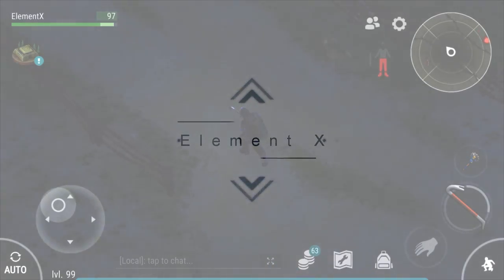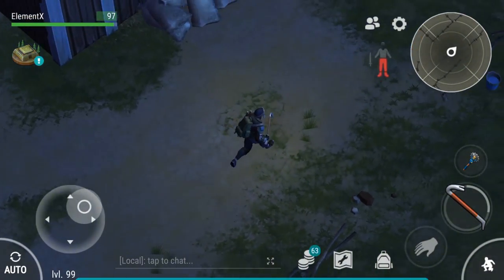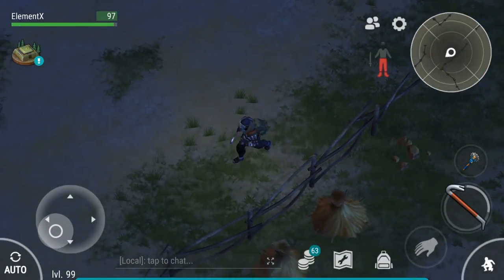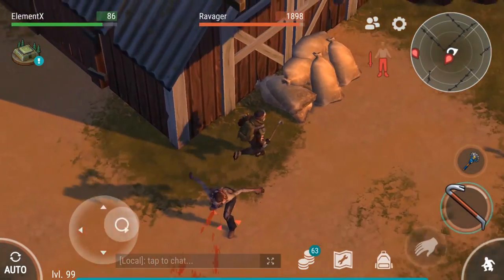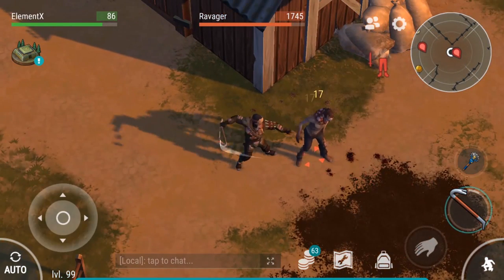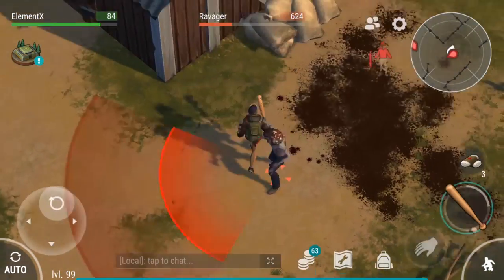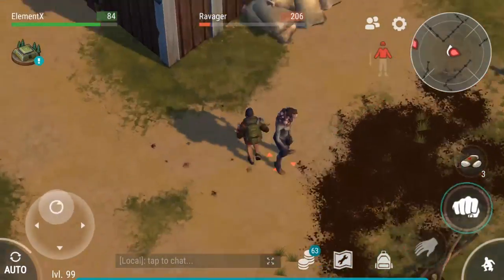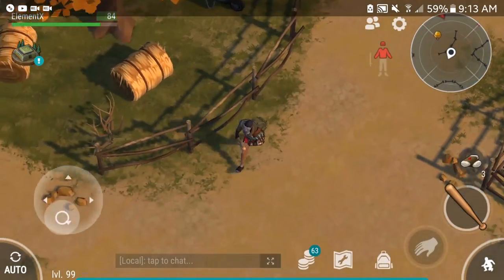HOW TO KILL the Ravager in Farm 1.9.3 - Last day on Earth: Survival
This is the best way to kill the new ravager in the farm location in last day on earth 1.9.3 update.